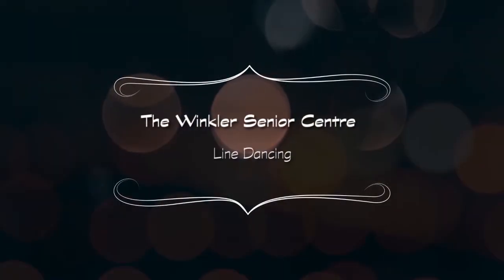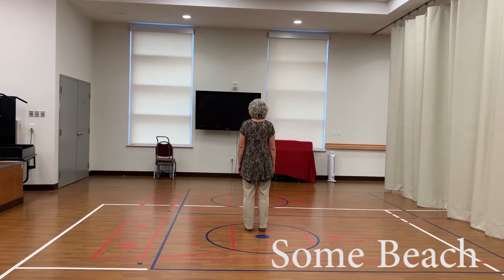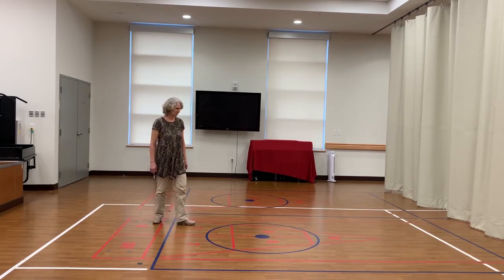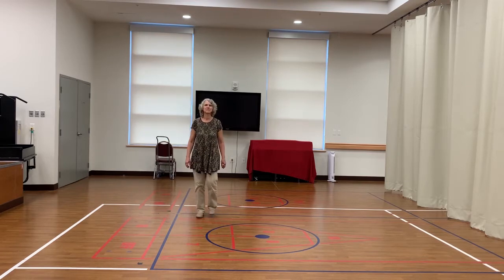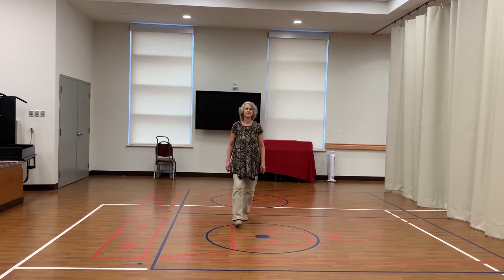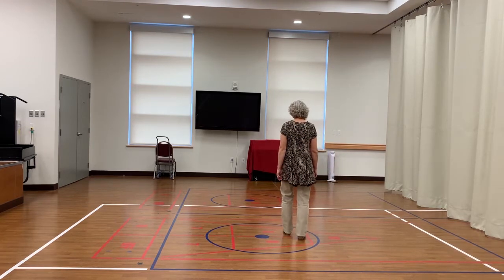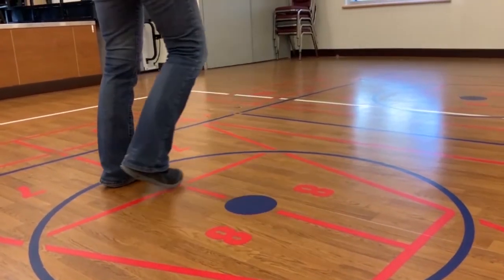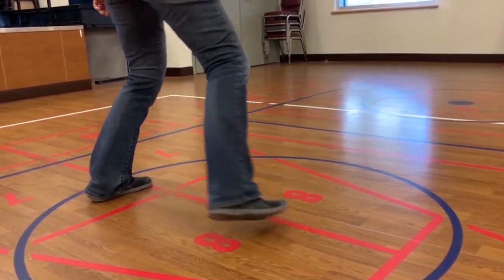Line Dancing Individual Dances -Some Beach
Thanks for joining us for this individual dance class. to find more information regarding our line dancing class schedule.

Title : Ocean Beach Artist : Dan Lebowitz